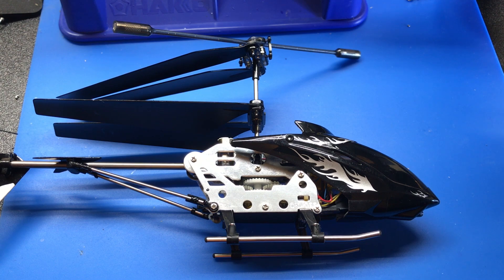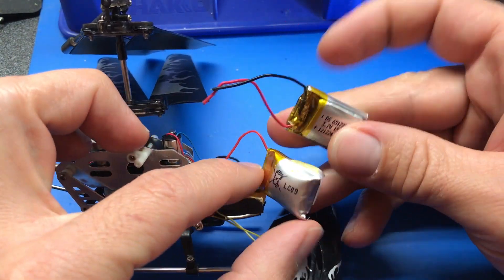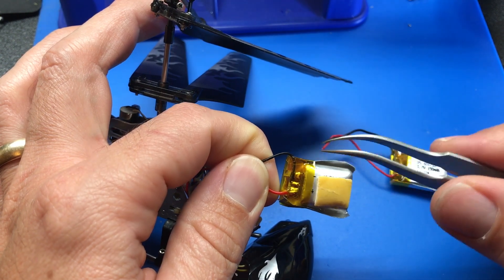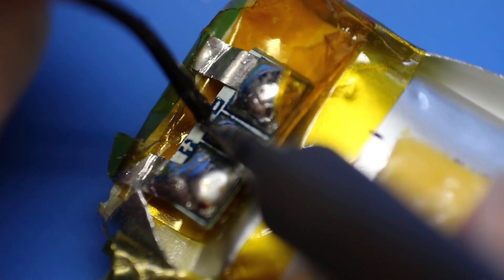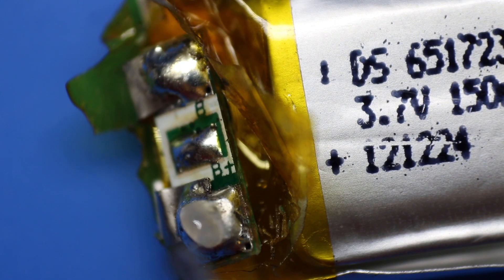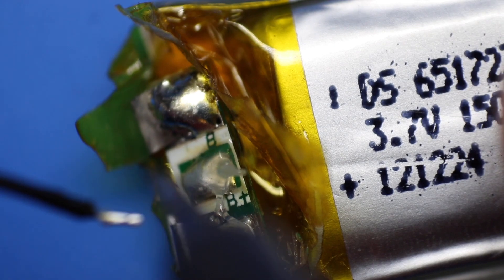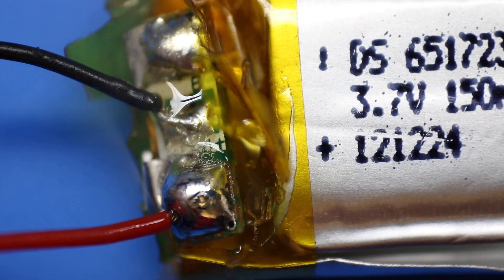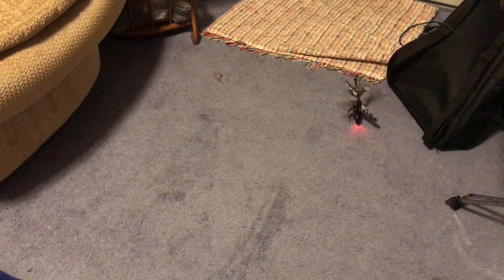Change Syma s107 Helicopter Battery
My helicopter could not get higher than a few inches from the ground.  The battery needed to be replaced.  I show you here how to replace the battery.  Here is the equipment that I used (or recommend)*:

Replacement Battery*

Flux (you may need to get a plunger/needle too but this is the best stuff)

Fume Extractor*

My Soldering Station:*

Cheaper Recommended Station*

Small Screwdriver set* (this is awesome, it has every possible bit to fix any electronic)

Solder (I use Tin-Lead solder but this stuff is cheap and is lead free )